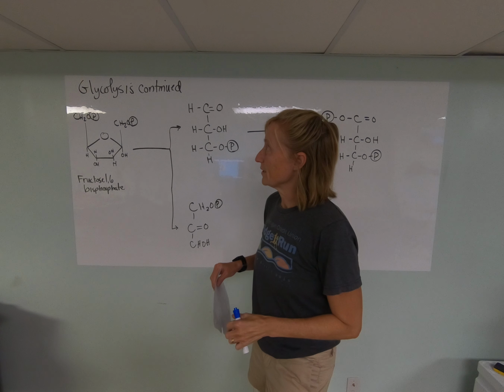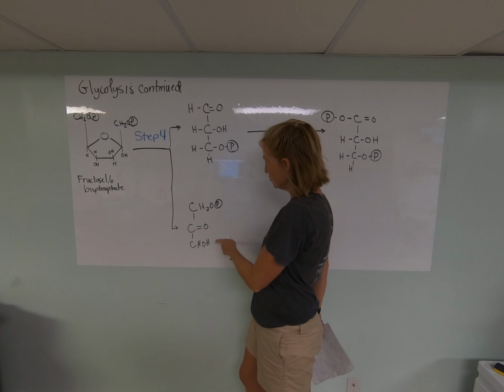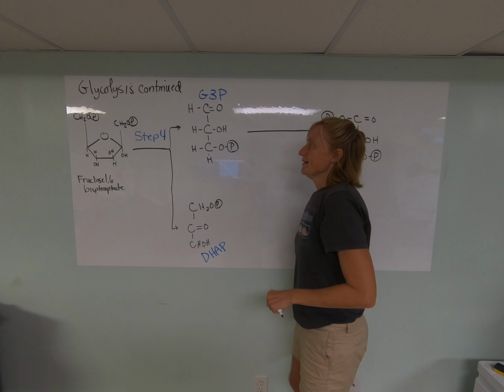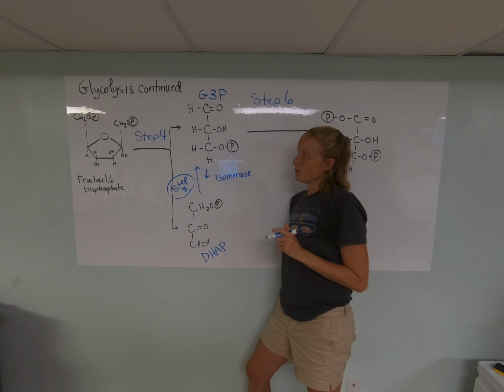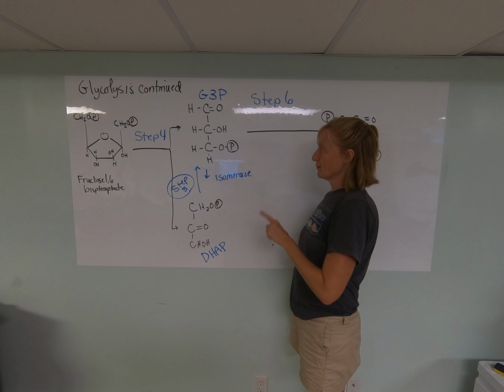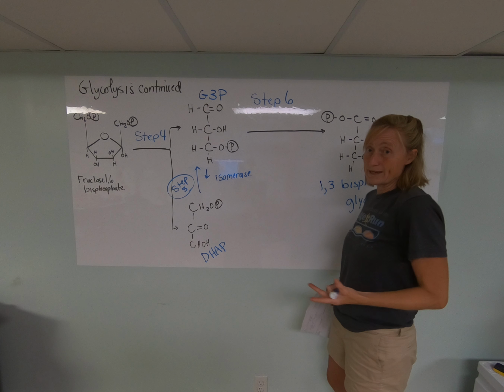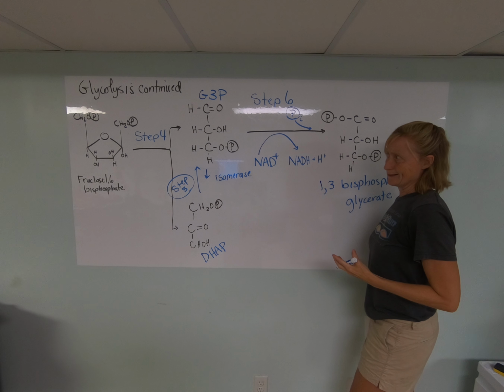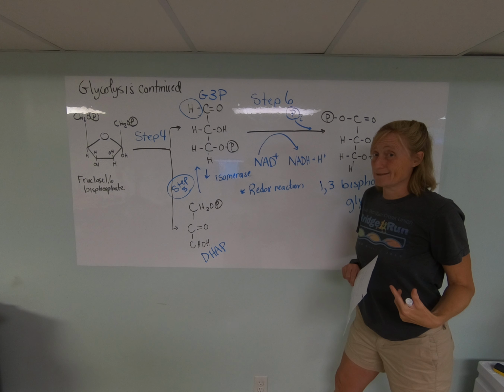Glycolysis Steps 4-7 part I